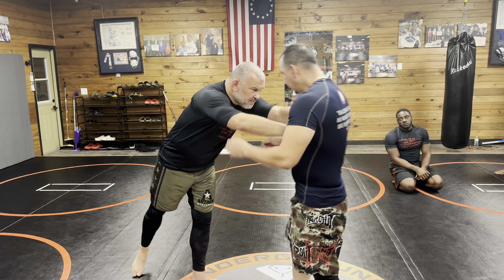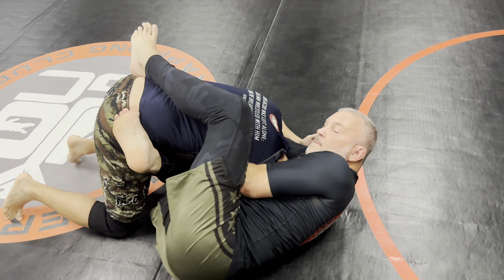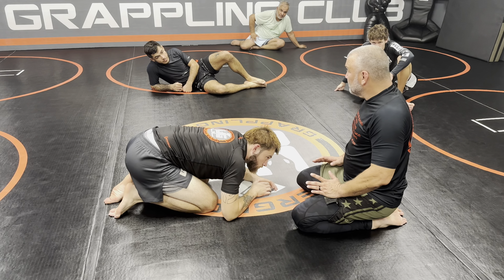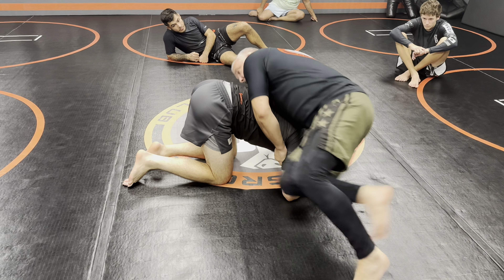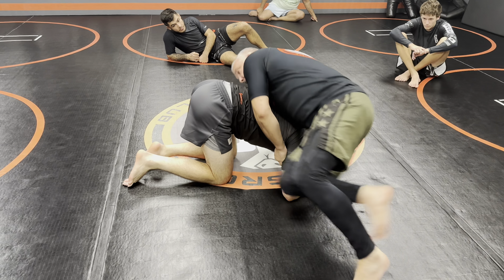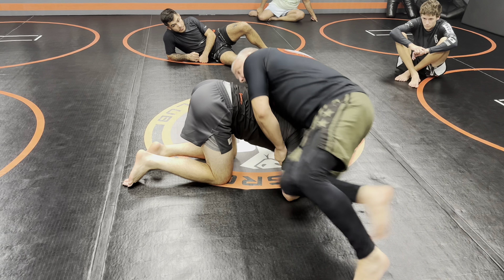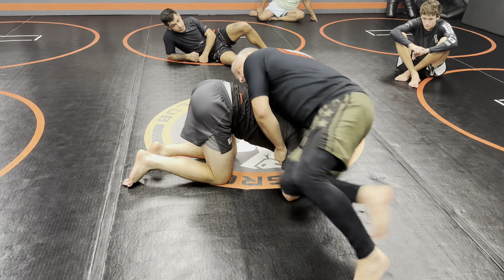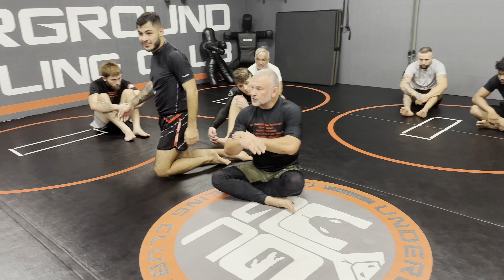Arm In Guillotine (Full Tutorial)